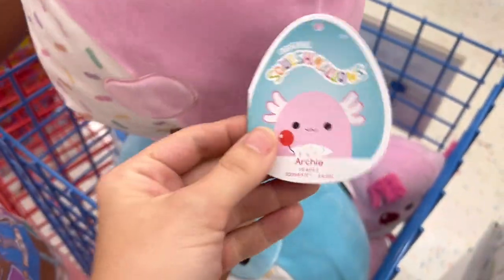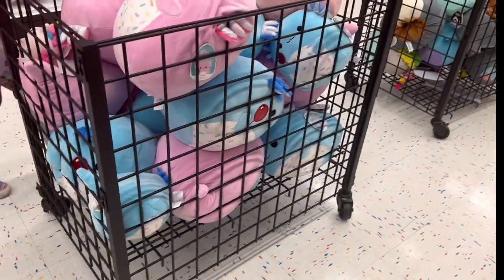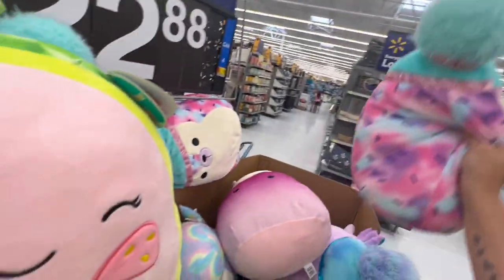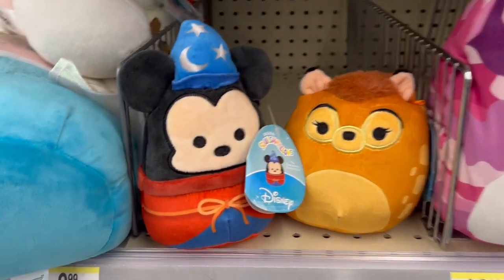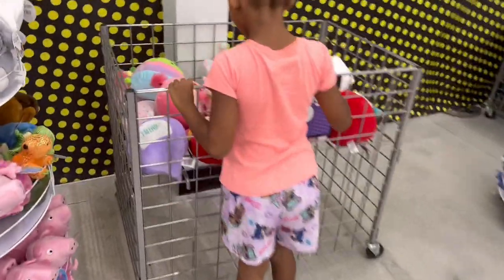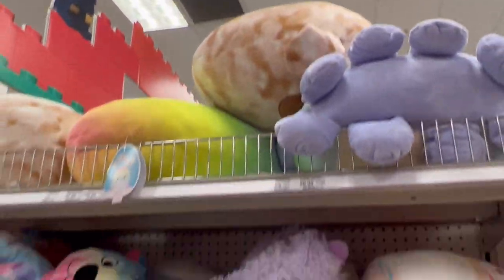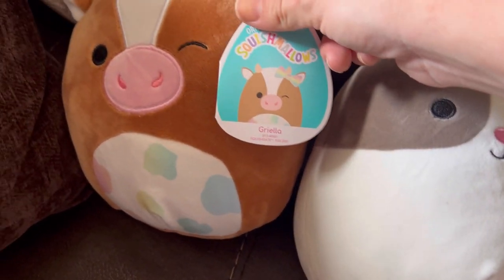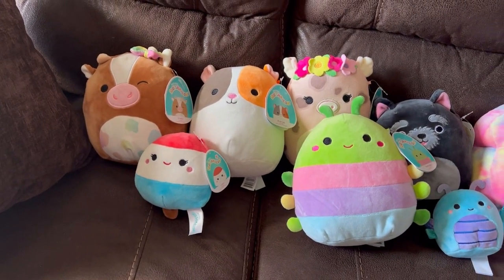Squishmallow Hunting at SIX Locations! 💜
We had some free time today so decided to check out a Walmart across town, Burlington, HomeGoods, Walgreens, Target and two Five Belows!